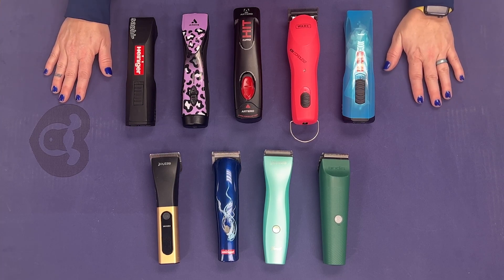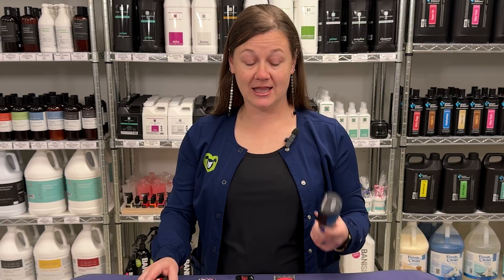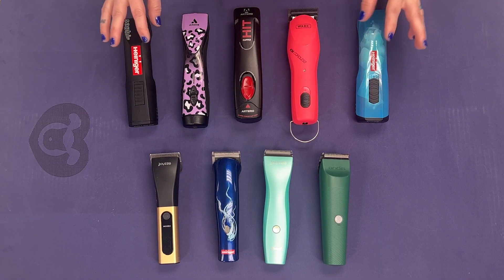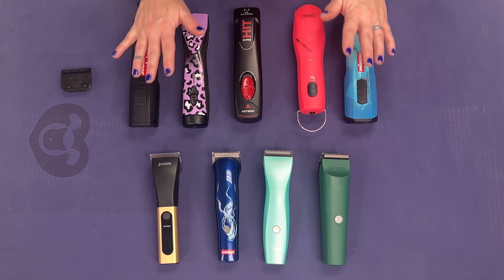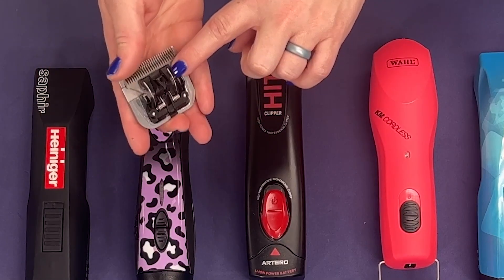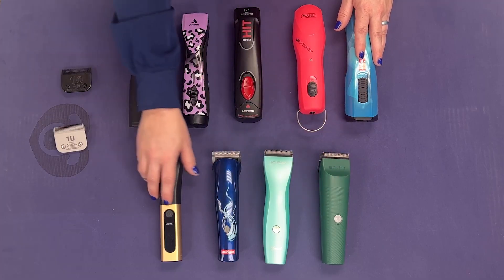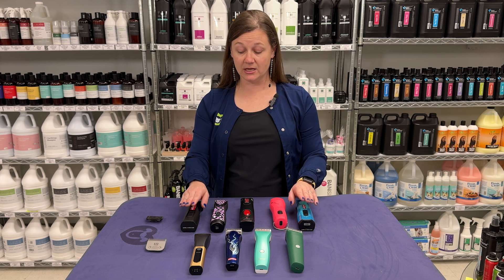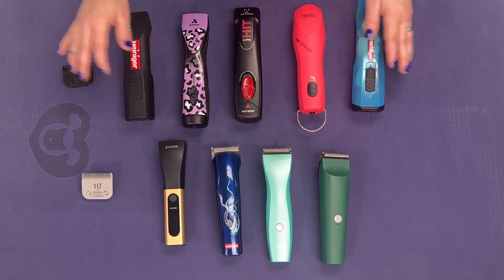Clipper vs Trimmer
With so many different types of clippers and trimmers on the market, it can be challenging to navigate them all. In this video, Amberlee points out key usage differences between A5 Clippers trimmers and the smaller Trimmer Clippers.